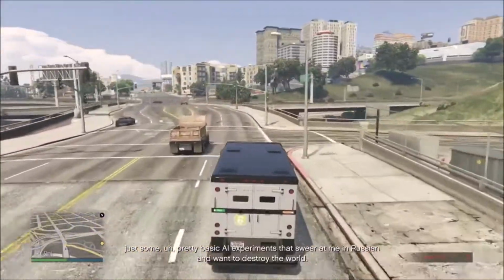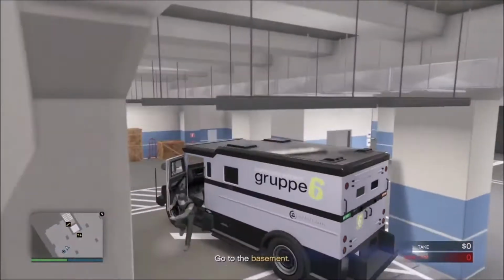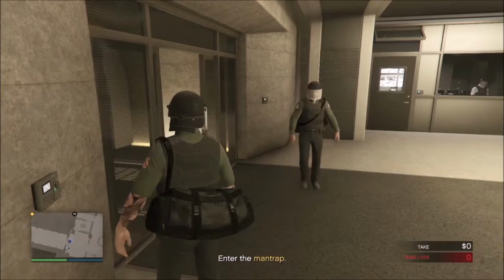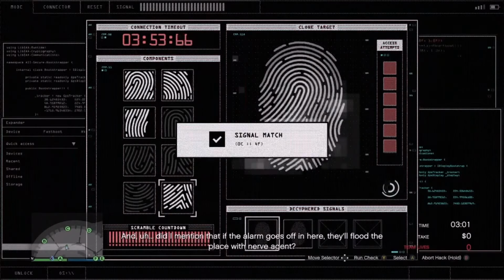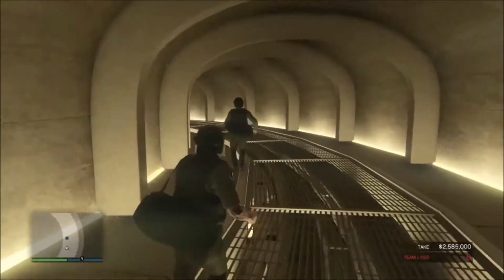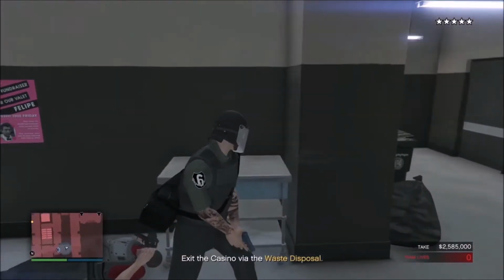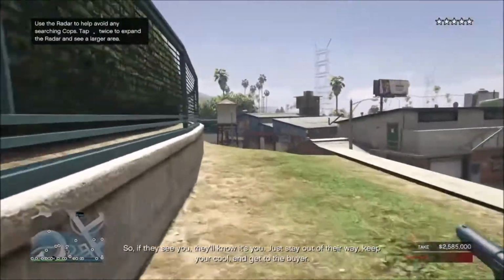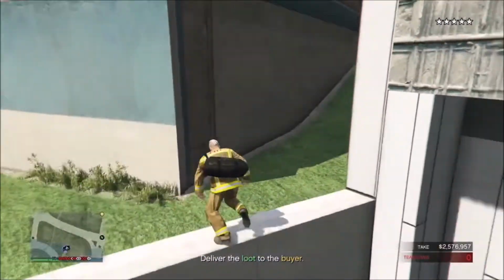GTA 5 ONLINE - How To Complete Gruppe Sechs Approach [ Undetected ]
Hopefully You'll be able to complete your Big Con Elite Challenges :)